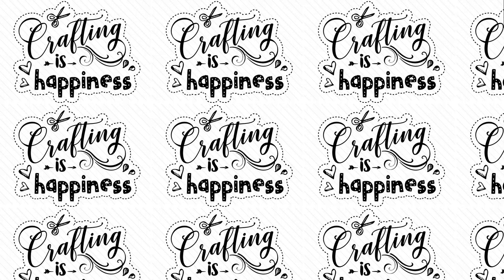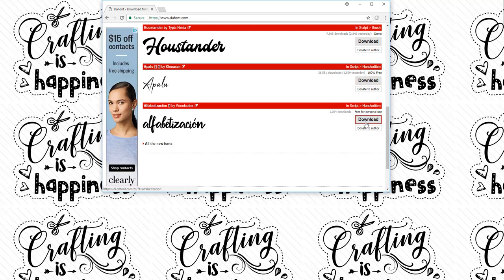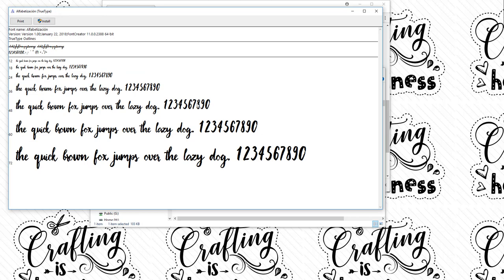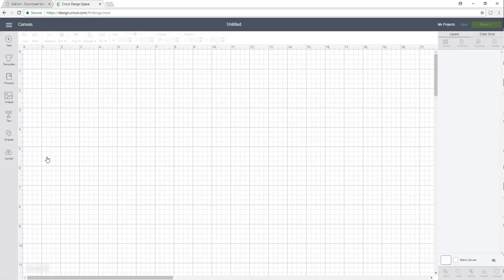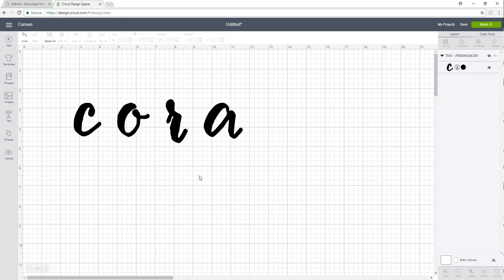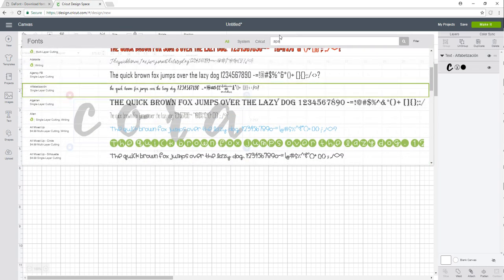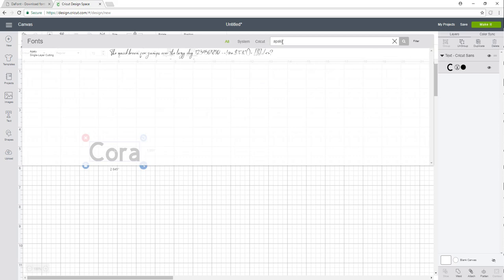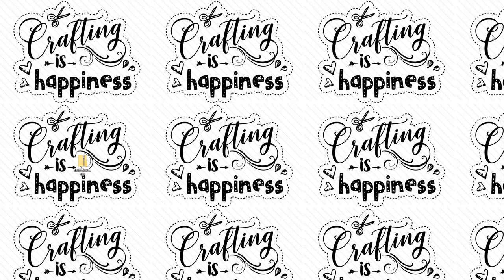Downloading a font and using it in Cricut Design Space - PC version